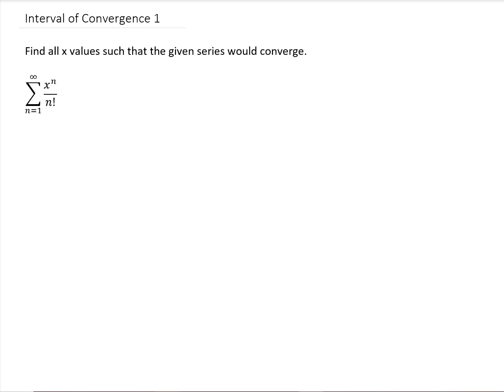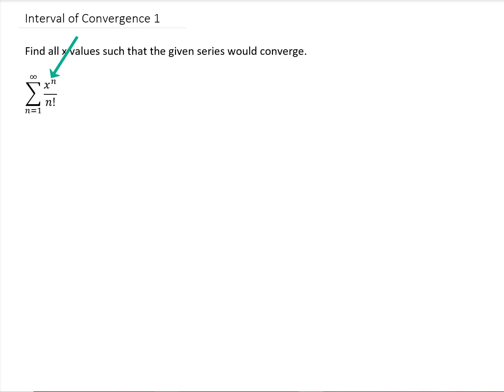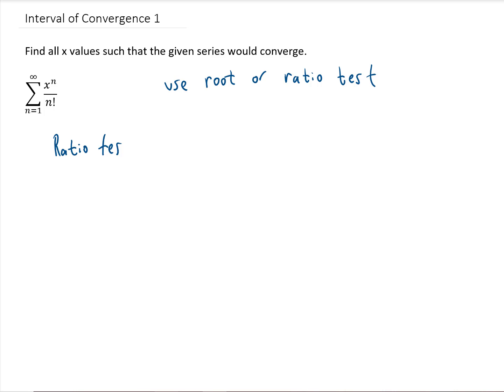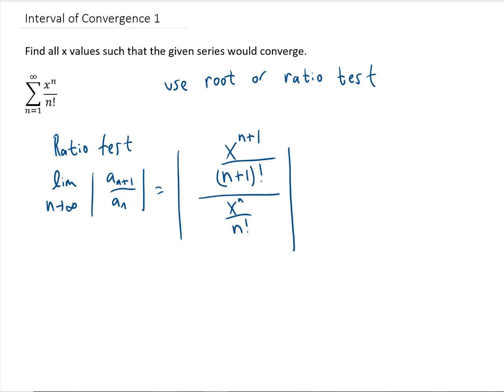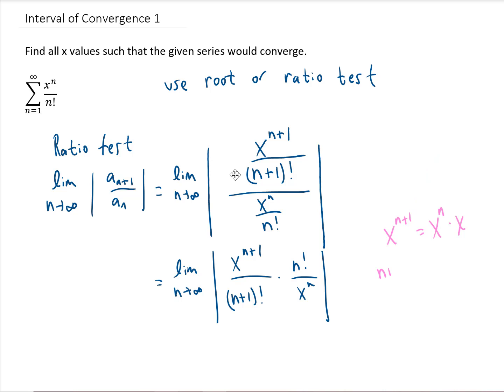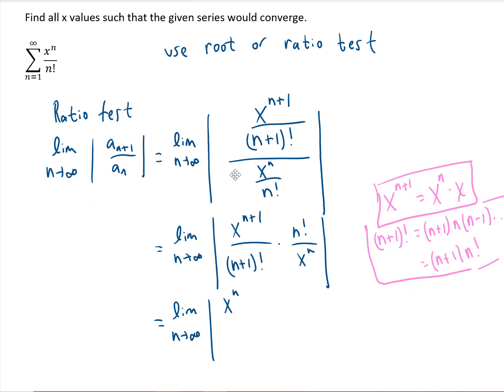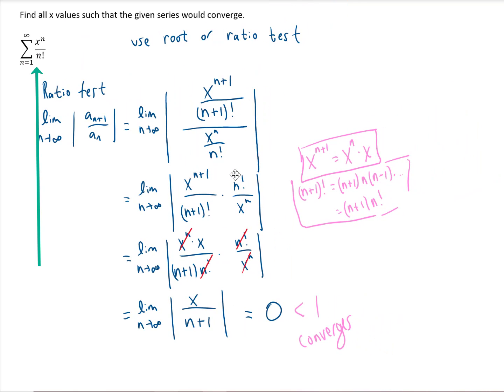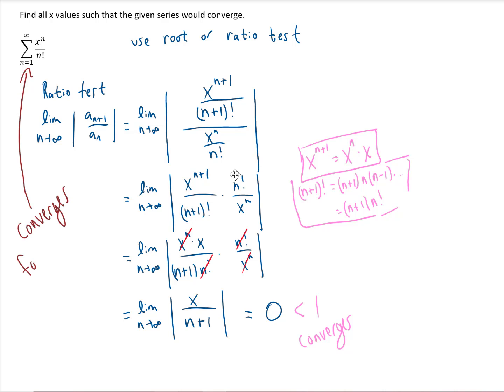Interval of Convergence 1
Find all x values such that the given series would converge.

∑_(n=1)^∞  x^n/n!